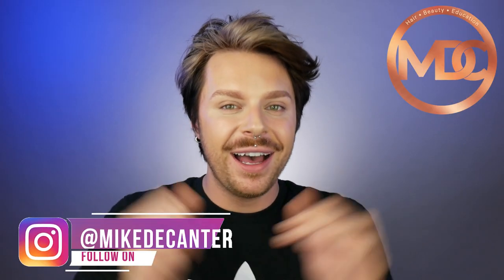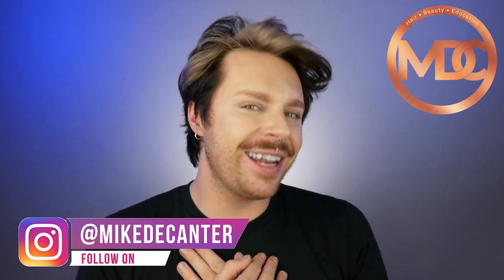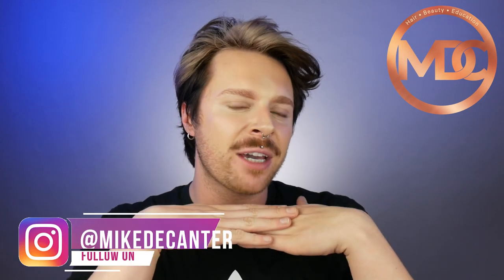OILY AND DAMAGED HAIR ROUTINE | Flat Hair Routine | Products To Get Texture In Your Hair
Welcome to my full hair care routine for oily damaged and fine hair. This hair routine is perfect for flat oily hair that is also damaged .I will show you what products I used on flat oily and damaged hair to get more texture , body and volume .